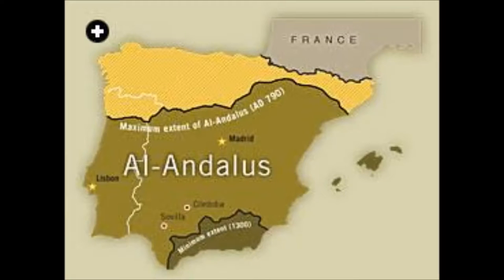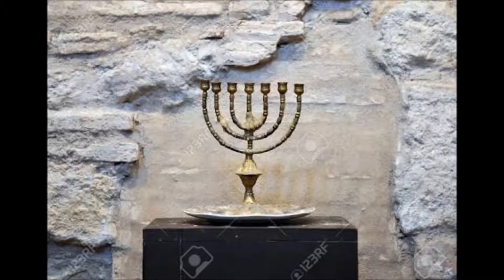Islam in Spain***الإسلام في إسبانيا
A short introduction to Islam in Spain